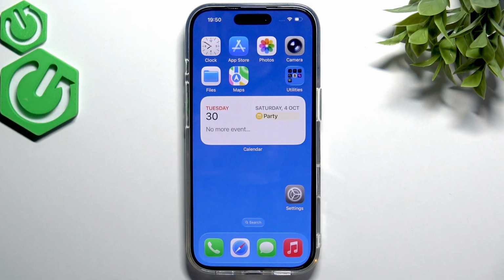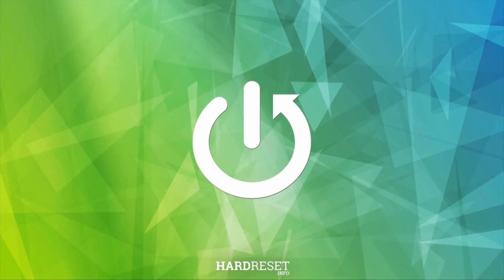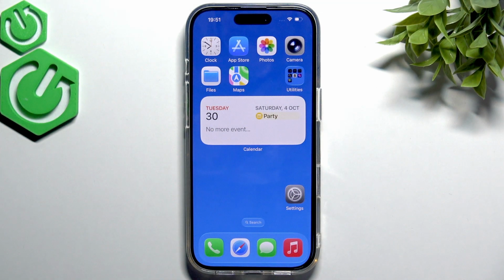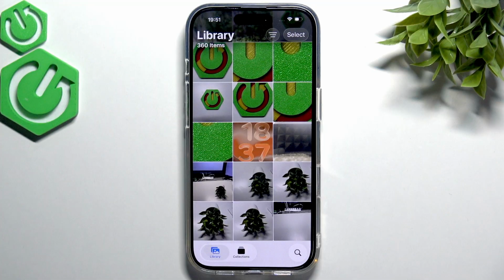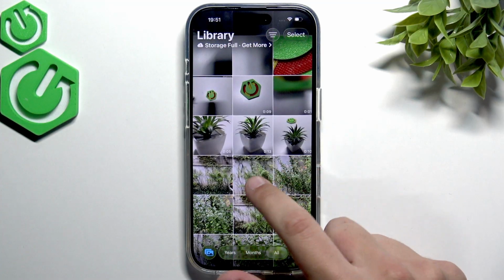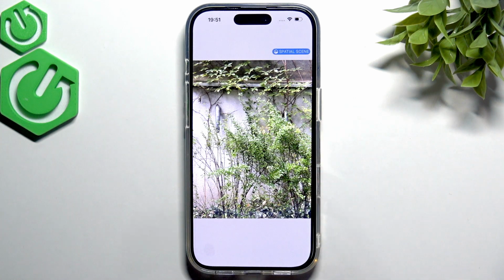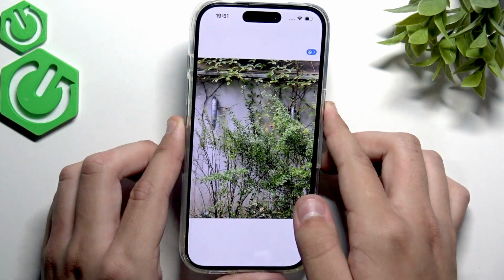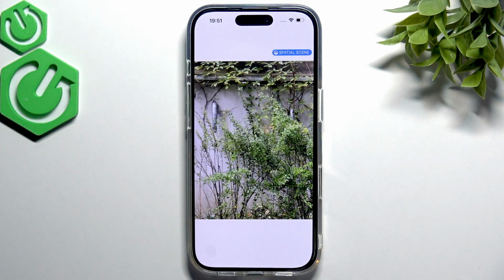iPhone 17 Pro: How to Make 3D Spatial Photos in Photos App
Learn how to create stunning 3D spatial photos using the Photos app on your iPhone 17 Pro. In this video, we walk you through the simple steps to turn your regular pictures into interactive 3D images that move as you tilt your phone. Discover how to select a photo, activate the spatial scene feature, and enjoy the cool 3D effect. You can even set your new 3D photo as a dynamic wallpaper for a unique look. This guide is perfect for anyone who wants to explore the latest iPhone 17 Pro features and make the most of the Photos app’s spatial photo capabilities.

How to make 3D spatial photos in Photos app on iPhone 17 Pro?
How to turn a regular photo into a 3D image on iPhone 17 Pro?
How to set a 3D spatial photo as wallpaper on iPhone 17 Pro?

0:00 Introduction
0:05 Open Photos app and select a picture
0:18 Activate 3D spatial photo feature
0:38 View and interact with the 3D effect
0:49 Set 3D photo as wallpaper
0:55 Turn spatial effect on or off